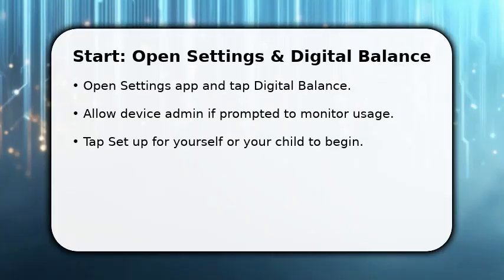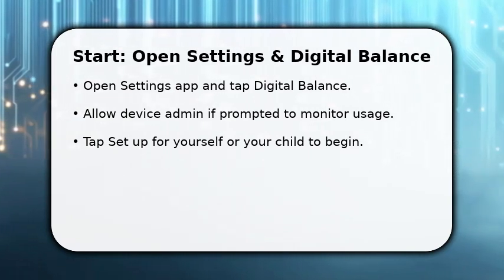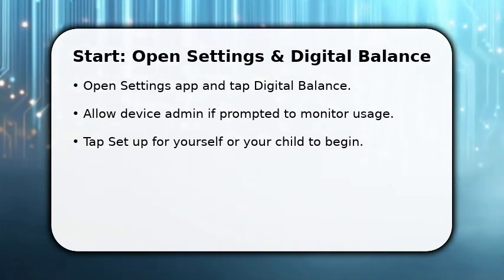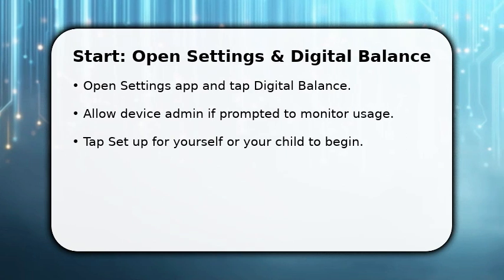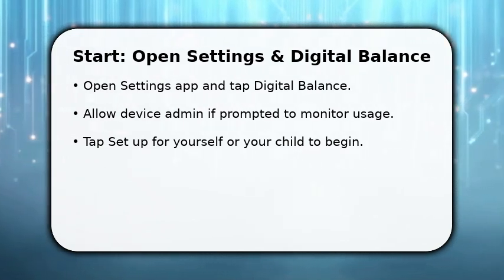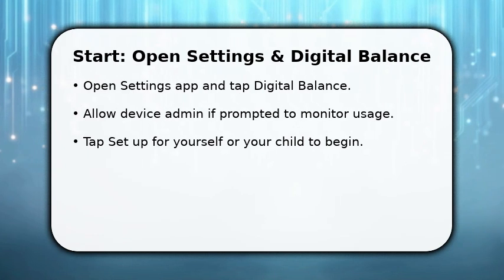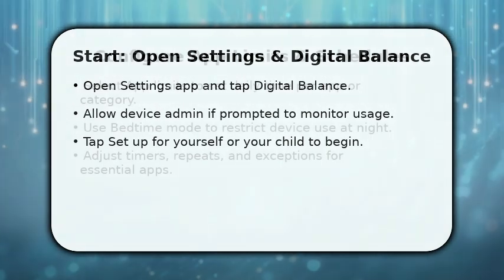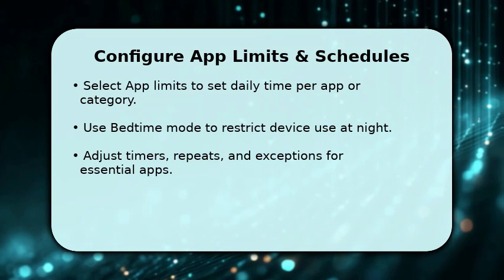How to Set Screen Time on Huawei Y9 - Step by Step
Learn the detailed steps to set screen time limits on your Huawei Y9 smartphone. This video guides you through adjusting parental controls, ensthy setting restrictions for different apps and services, and managing notifications effectively.

Huawei Y9, set screen time, parental control settings, app limits Huawei, manage notifications